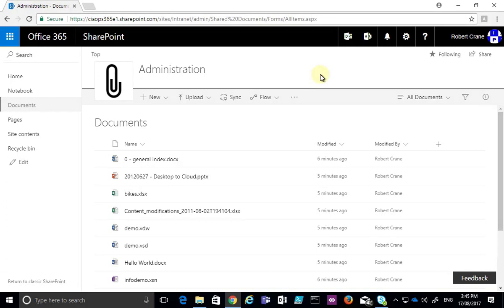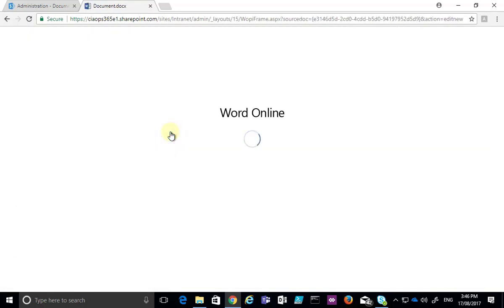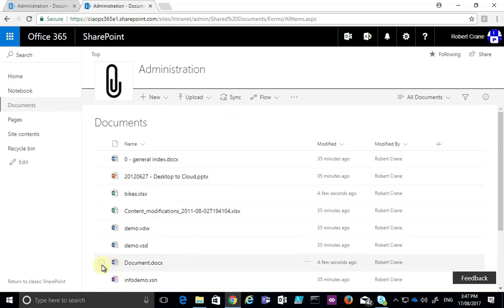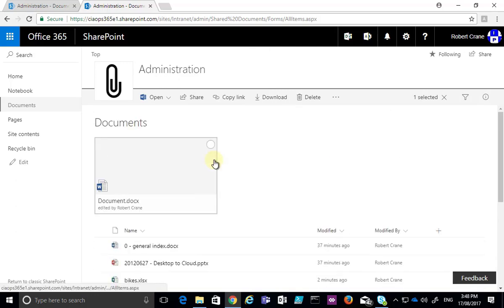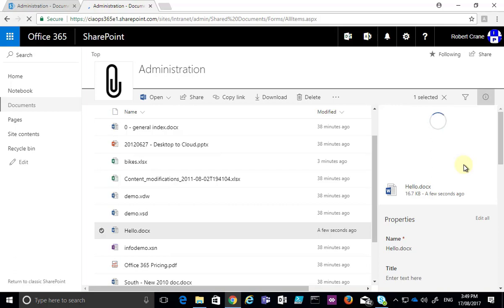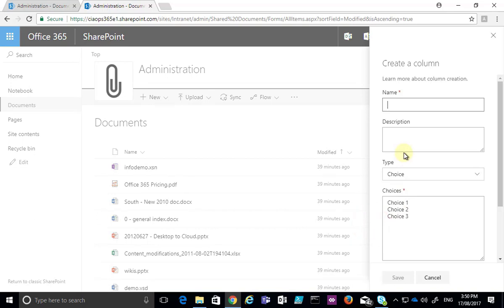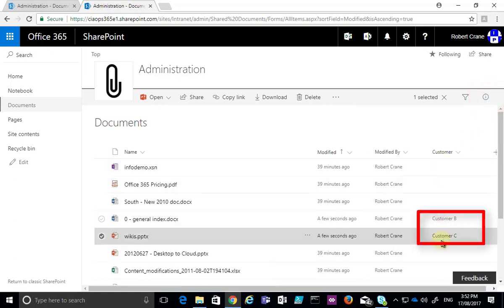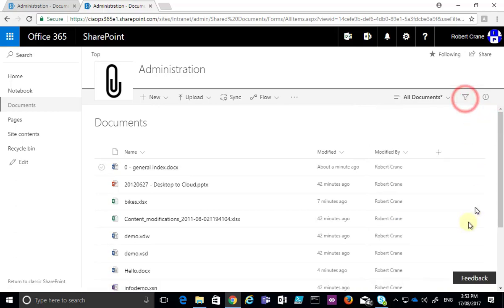Basics of working with Document Libraries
This video show you how to get started with the updated interface for SharePoint Online Document Libraries. You'll see how to create file in the browser, view the properties, sort and filter. You'll see how to create an additional 'metadata' column to help categorise your information. If you need to get up to speed quickly with the updated look and feel of SharePoint Online Document Libraries, start here. August 2017 update for latest changes to Office 365 interface.